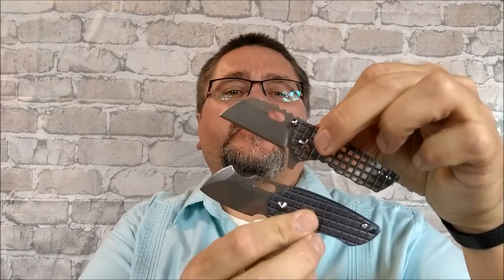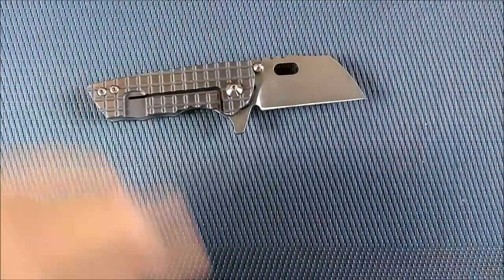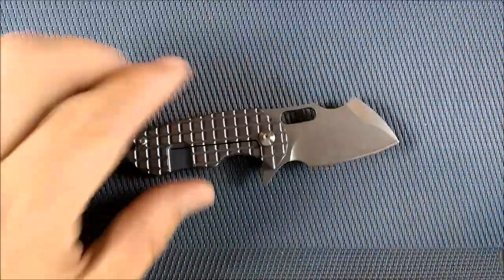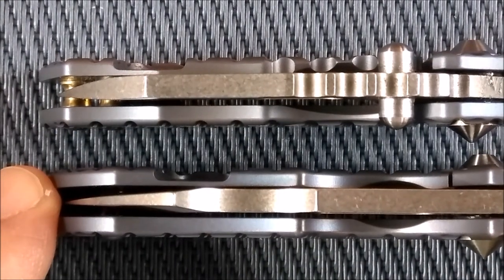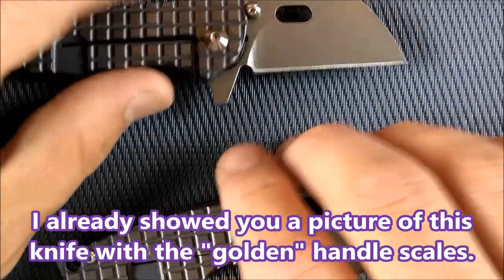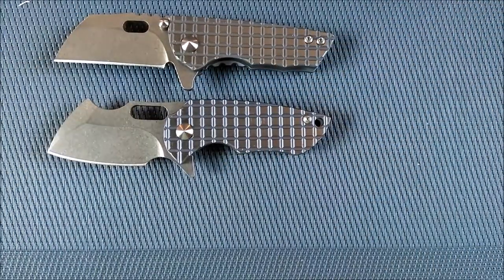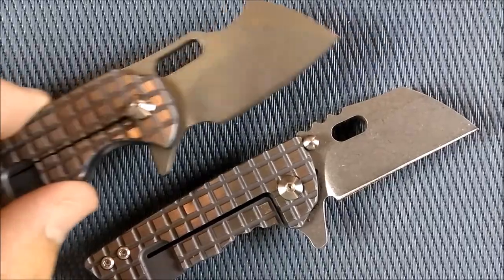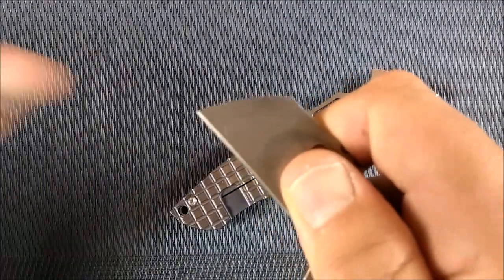Wee Wednesday. A FUNKY Pair of FURA Flippers to Appraise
These two FURA choices are both fairly nice.  It is clear that the original design is by Serge Panchenko.  Serge knows what he is doing, he is making a lot of very fine designs these days.  I very much wish I could afford to get one of his knives instead of these copies but this is all I can afford.  Perhaps you are in the same boat that I am and you would like to get your hands on one or two or three of these FURA products that GearBest is selling.

If you want to buy one with the bigger rouned blade

If you want to buy one of the ones with the straight blade

The lubrication I used to make it super smooth is available at Amazon.COM "Break Free CL2" It is both a cleaner and a lubricator

You can get it at Amazon CANADA too

I also like SuperLUBE (best deal is the Sportsman Kit 11520) - but it doesn't come with a precision tip on the bottle - you can always buy one,

This link is for Amazon.COM - they do ship this product to CANADA
Amazon.CA has SuperLube too: (this is the sportsman kit 11520, they just mislabeled the page)

(notice the CRAZY shipping fee - cheaper to buy from Amazon.COM)

I am not using the KNI__ES word to see if YouTube doesn't de-monetize the video or not depending on keywords.  I have had a LOT of videos listed as not being appropriate for advertisers UNTIL a human checks and verifies that it is indeed okay, but by the time they have checked it has taken 3 or 4 days and the numbers of views are already quickly declining by then. Oh well.

Come see us on Facebook